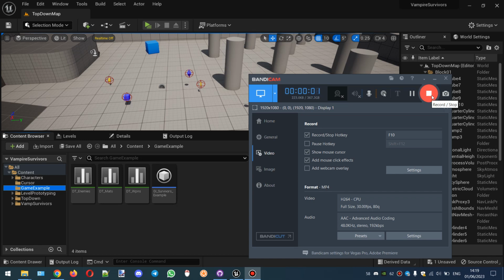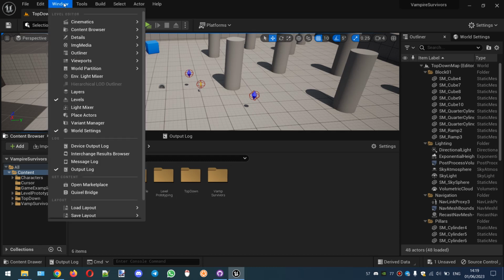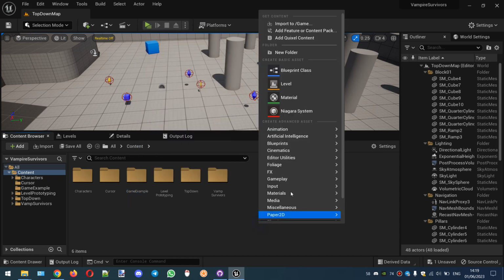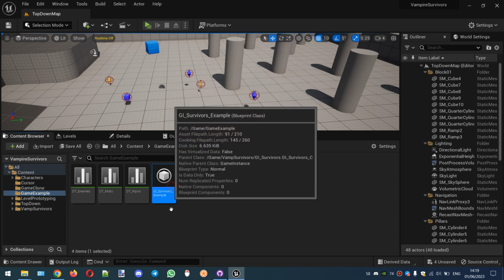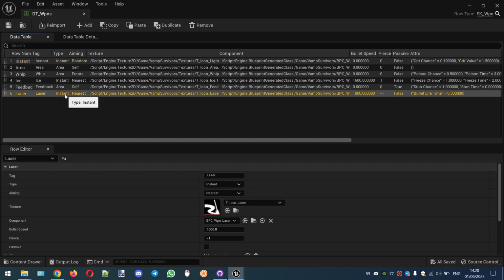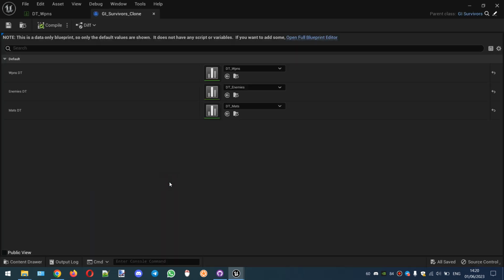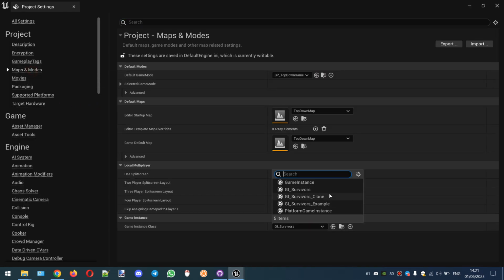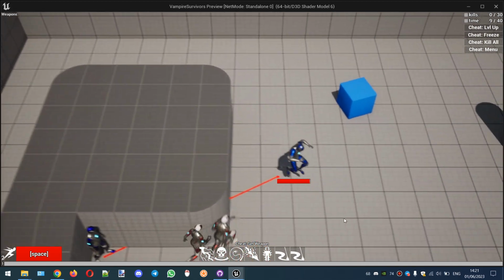Survivors UE 5 Template: How To Branch